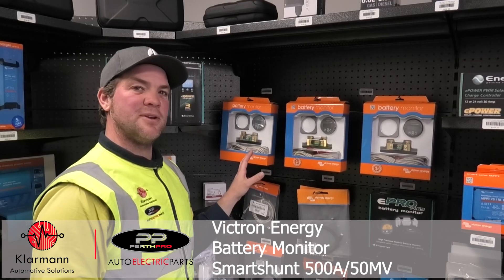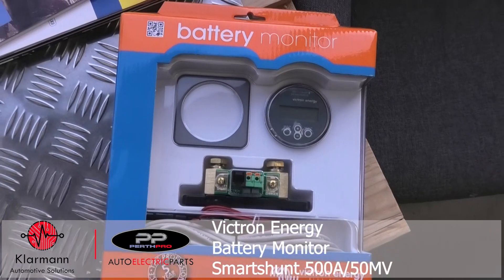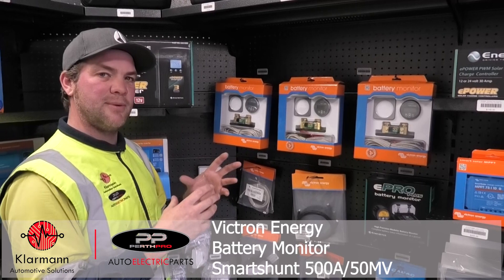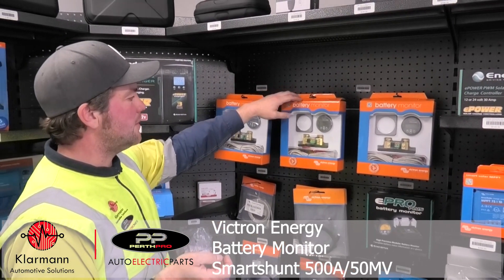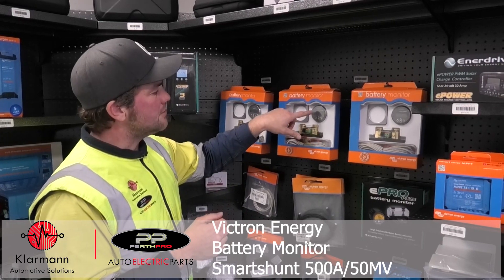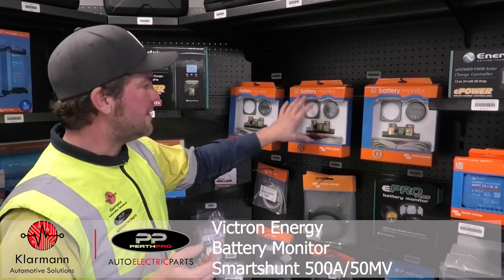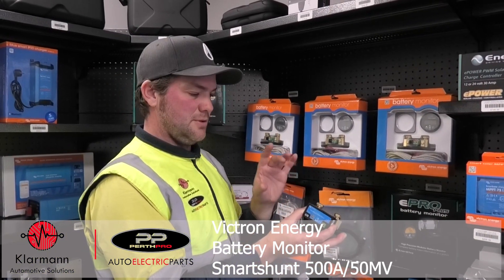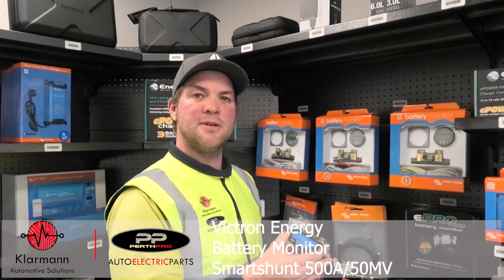Victron Energy BMV Battery Monitor & Smartshunt Product Video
Victron Energy's range includes a BMV Battery Monitor with a smartshunt
The essential function of a battery monitor is to calculate ampere-hours consumed and the condition of the charge of the battery. Ampere-hours consumed are calculated by integrating the current flowing in or out of the battery.